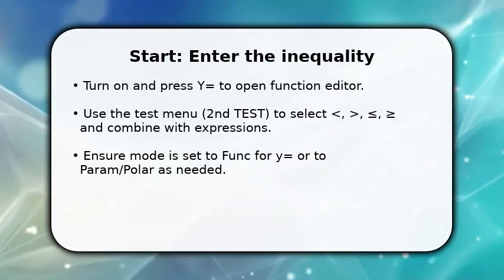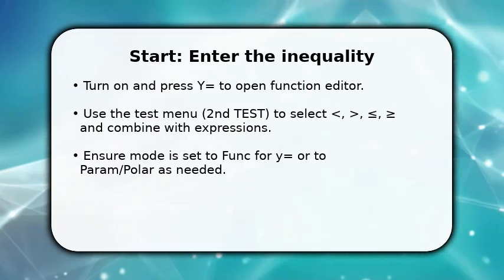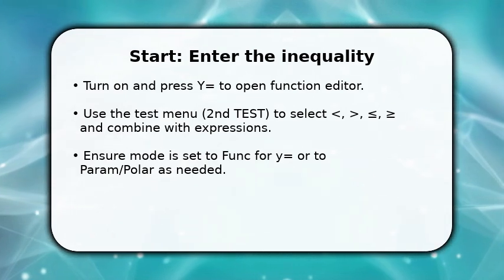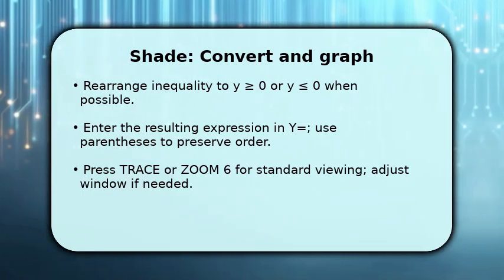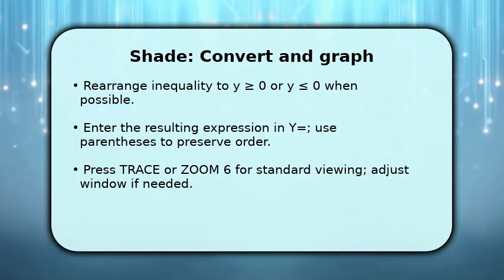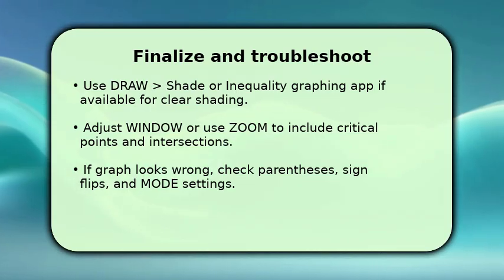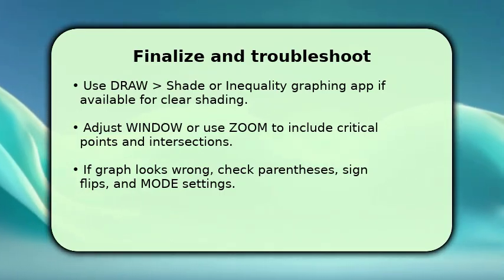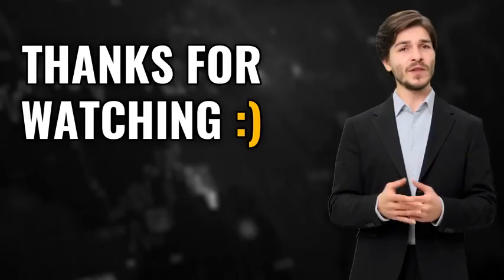How to Graph Inequalities on Ti-84 Plus Ce (full Guide)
Dive into the world of graphing inequalities on your TI-84 Plus CE calculator with our comprehensive guide. Learn step by step how to plot and interpret graphs for various inequality expressions, ensthy tips for accuracy.

graph inequalities, TI84PlusCE, plotting graphing calculators, inequality solutions on TI-84 CE, math skills with Ti-84 Plus CE, interpreting graphs of inequalities, ti-84 plus ce tutorial, calculator math guide for students, graph inequality steps, using ti-84 to solve problems